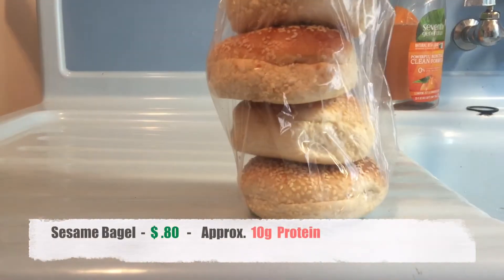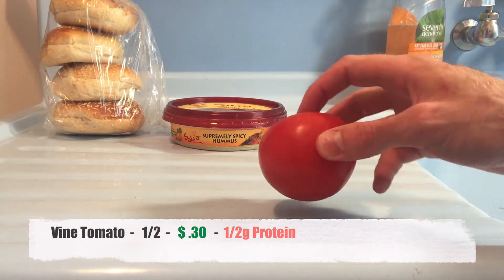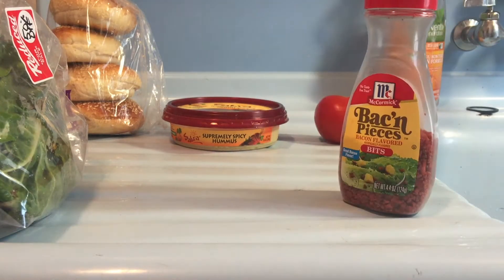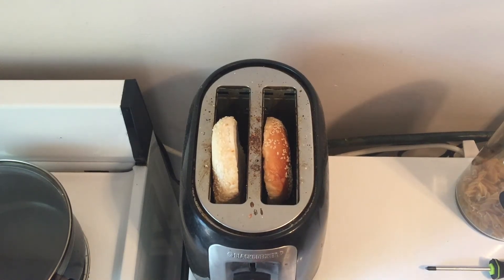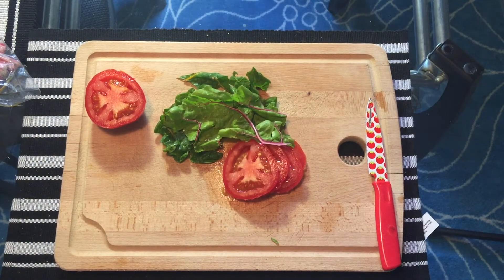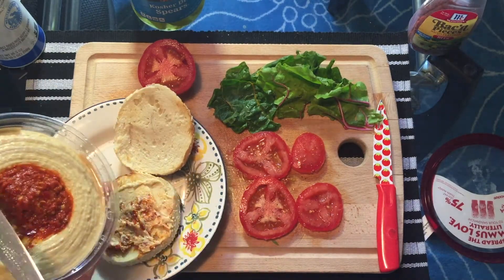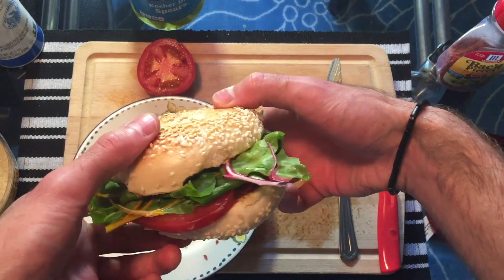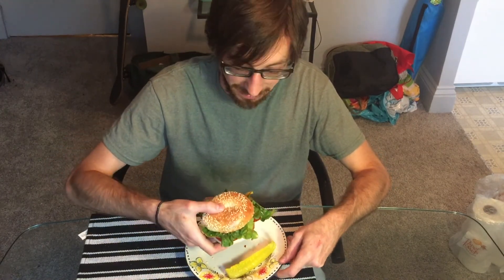Simple Vegan Bagel and Hummus Sandwich! Less than 2 dollars, 16g Protein!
On this third "episode" of The Vegan Bachelor - learn how to make a very cheap and easy bagel and hummus sandwich, no cooking required! Only 4 essential ingredients: this is easy, cheap, tasty, healthy, and includes 16g of protein!

The purpose of this channel is to show everyone that vegan food is cheap, easy to make, tasty, healthy, and filled with protein. This is the third episode that has been uploaded and I plan to regularly upload one per week.

To vegans everywhere, I appreciate you!

COST BREAKDOWN:
Sesame Bagel  -  1 bagel  =                $.80
Sabra Spicy Hummus  -  2 tbps  =     $.25
Vine Tomato  -  1/2  =                          $.30
Rainbow Chard  -  1 leaf  =                  $.13
Bac'n Bits  -  1  tbps  =                         $.17
Kosher Dill Spear  -  1 pickle  =          $.14

PROTEIN BREAKDOWN
1 sesame bagel  =  apprx. 10g protein
2 tbps hummus =  apprx.  2g protein
1 chard leaf  =        apprx.  1/2 g protein
1/2 tomato  =         apprx.  1/2 g protein
1 tbps Bac'n Bits   apprx.   3 g protein

TOTAL PROTEIN  =   16g